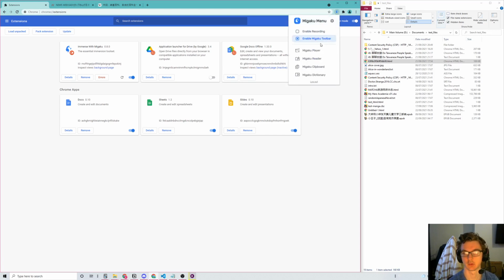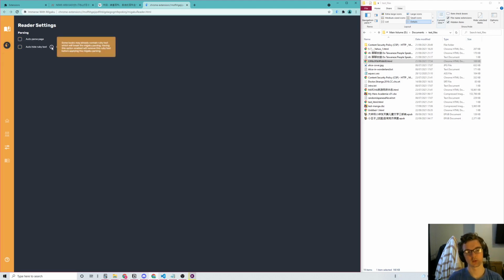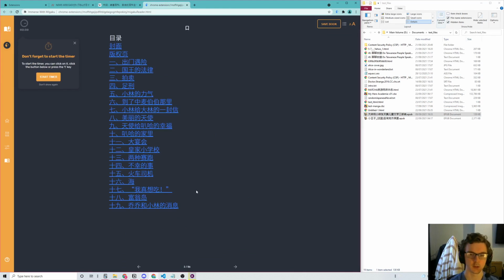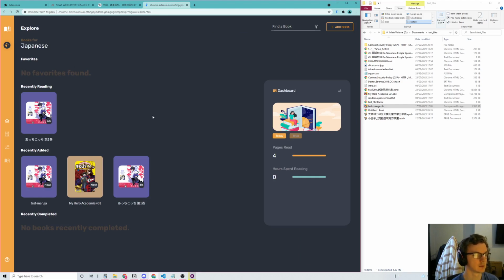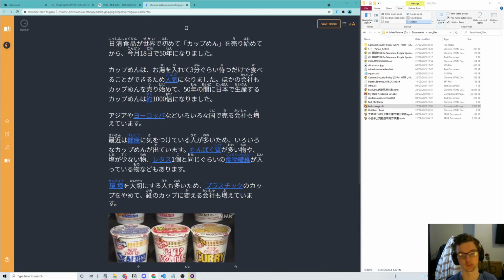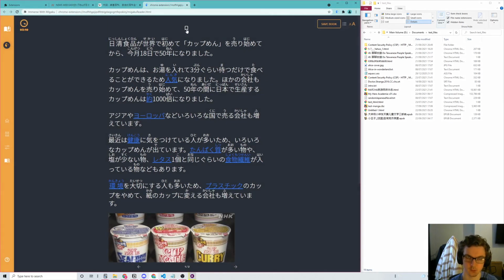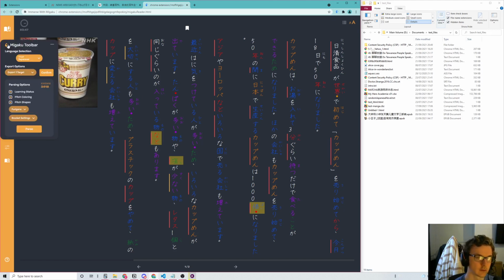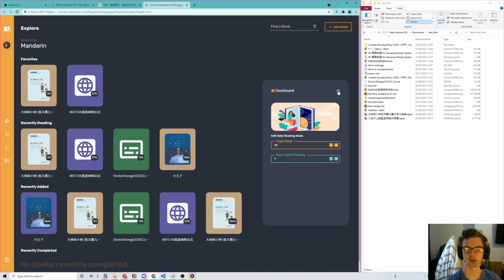Migaku Reader - An Alpha Introduction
Make Instant Anki Cards From Netflix, YouTube, Local Videos, and Any Website!